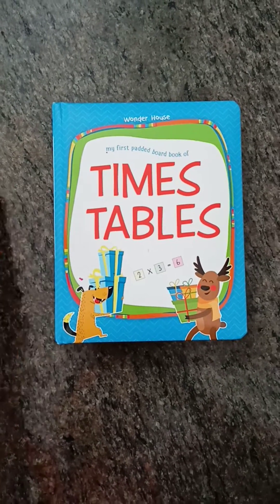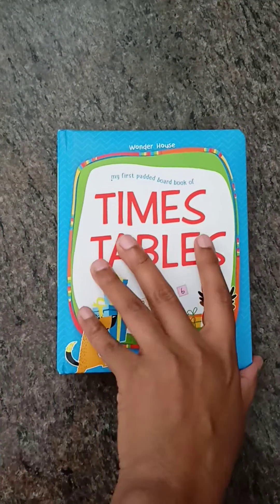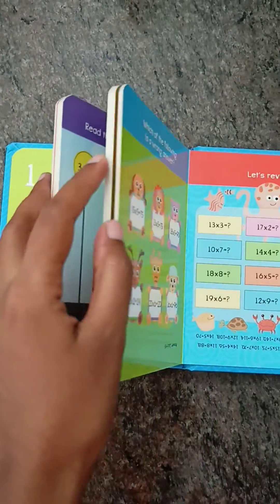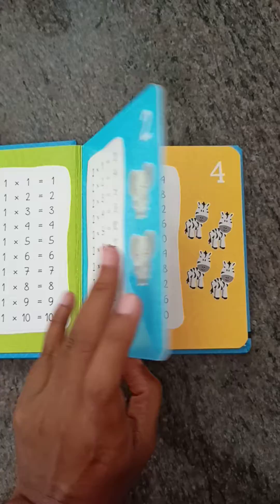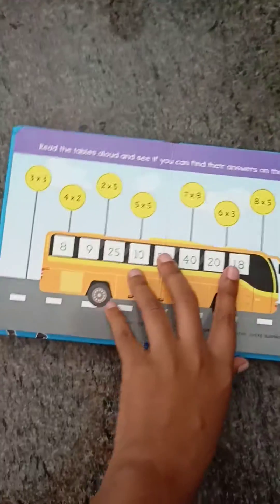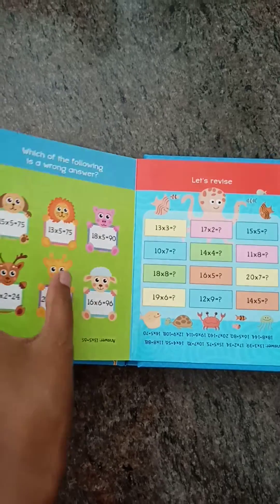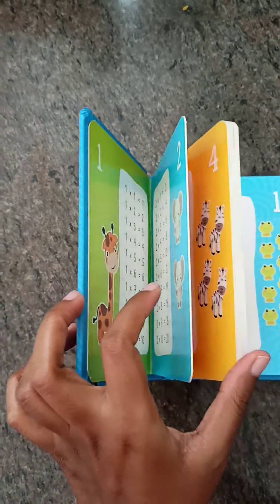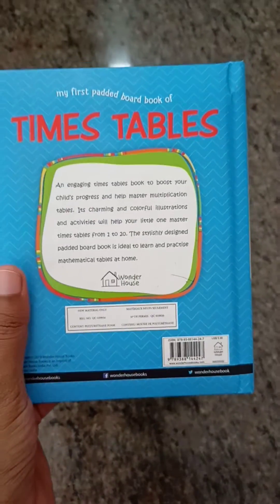Board books of Times Table | multiplication tables 1 - 20| Wonder house books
I bought this from Amazon